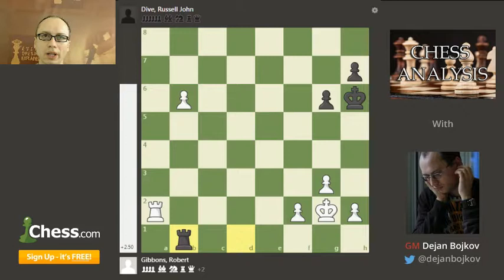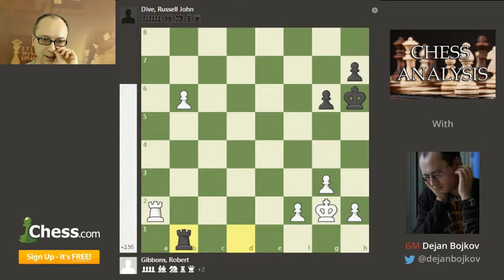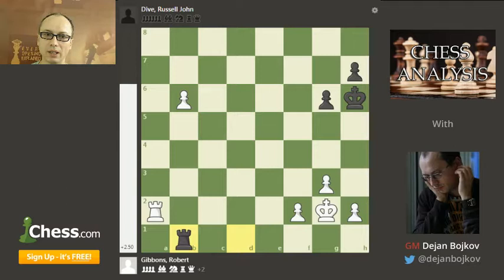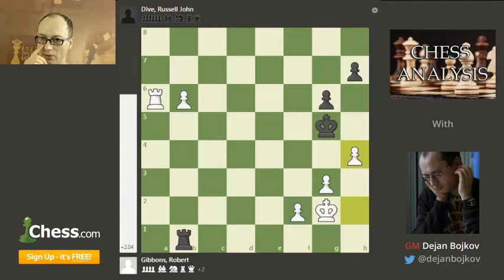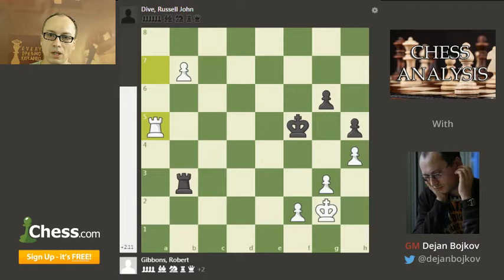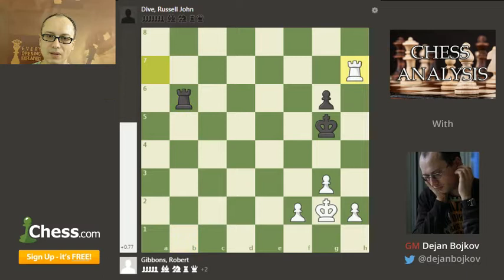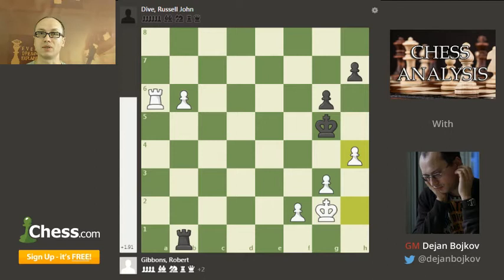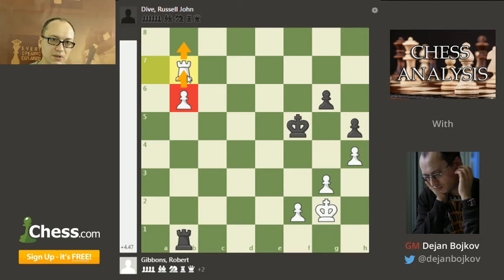Push the Candidate!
Chess video